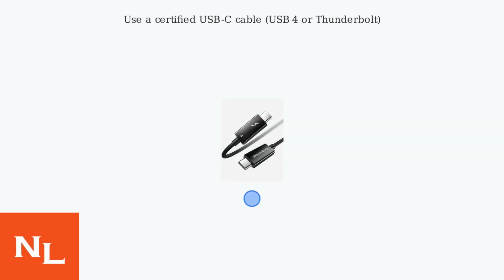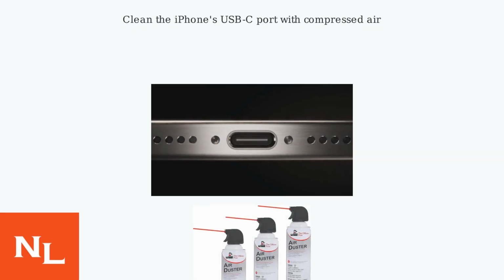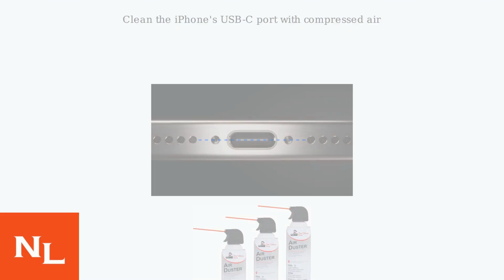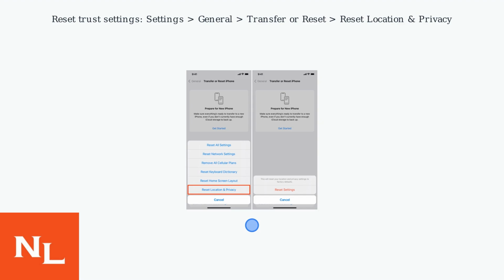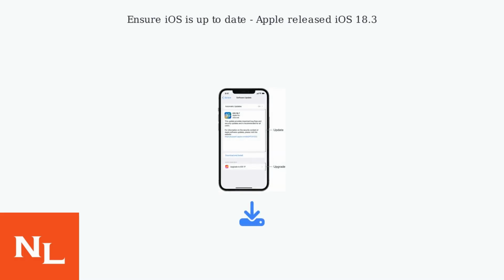How To Fix iPhone 17/17 Pro Max USB-C Issues – Not Getting “Trust This Computer” Prompt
Learn how to resolve USB-C issues on your iPhone 17/17 Pro Max, including the missing "Trust This Computer" prompt. Get expert tips and solutions now!